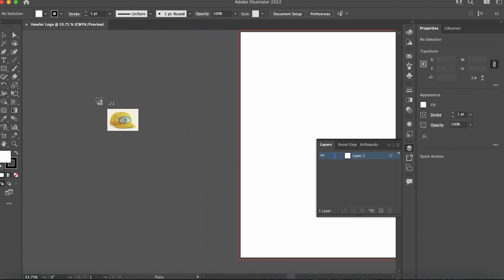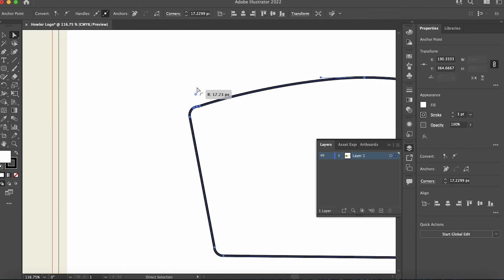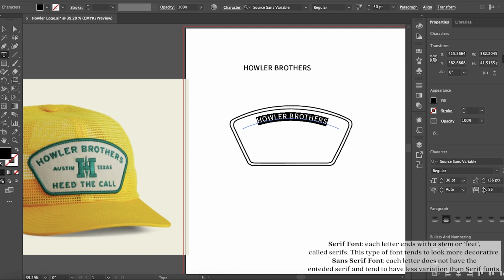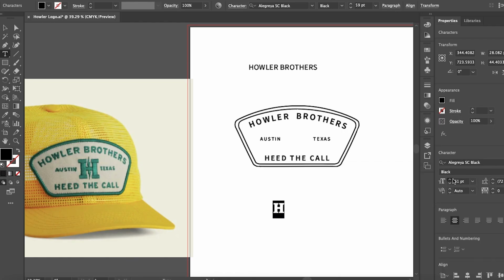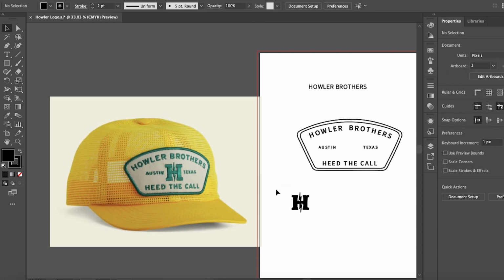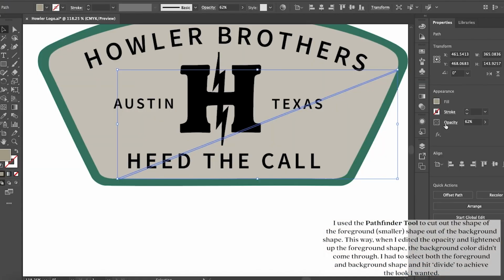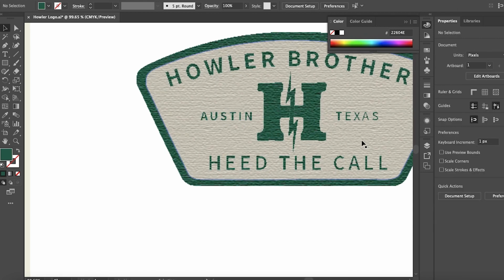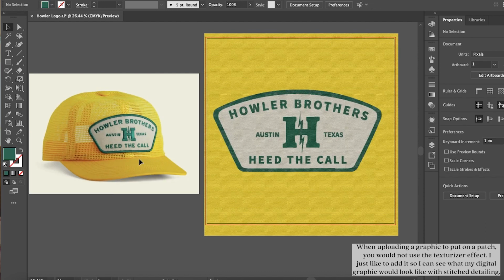Recreating a Howler Bros. Patch on Adobe Illustrator (Tutorial)